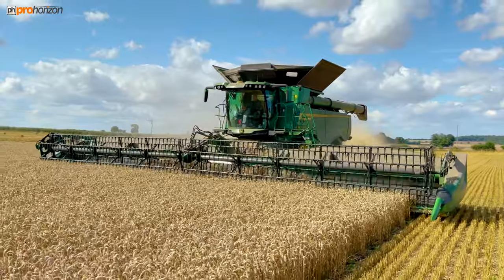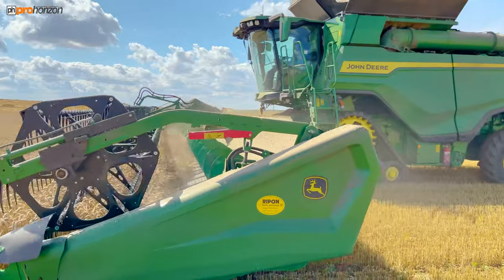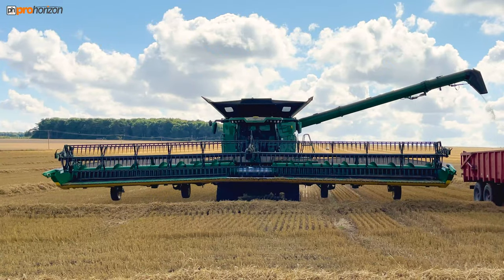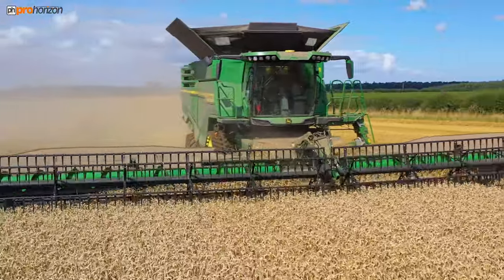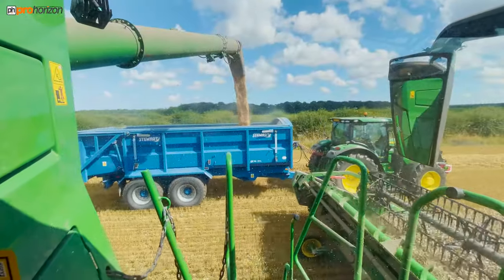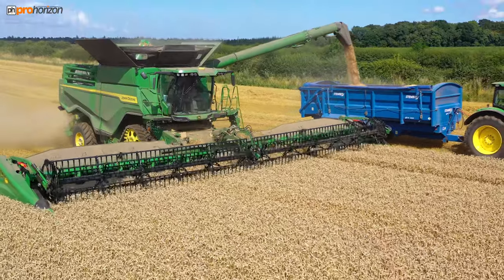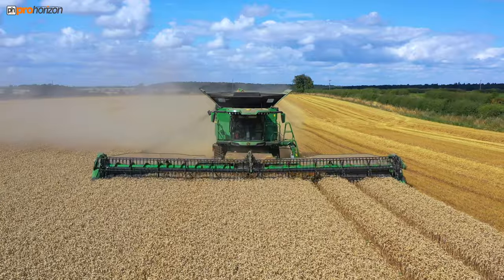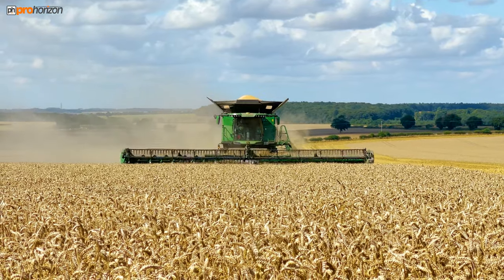JOHN DEERE X9 1100 45ft HINGED DRAPER HEADER HARVEST 2021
Here is the mighty John Deere X9 1100 with a HD45 45ft Hinged Draper Header cutting wheat at Godfreys 2021 harvest.

0:00 John Deere X9 1100 Intro
0:27 John Deere X9 Working
0:51 John Deere X9 Unloading
1:38 Inside the John Deere X9 Cab
3:00 John Deere X9 Harvesting Wheat